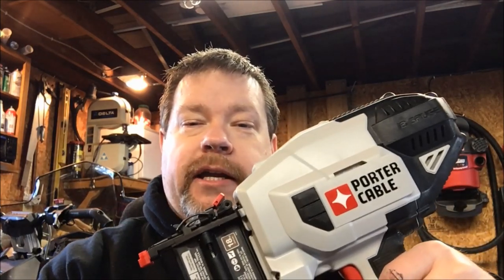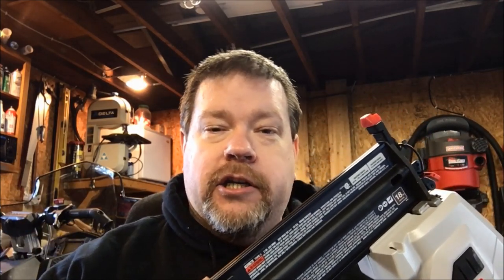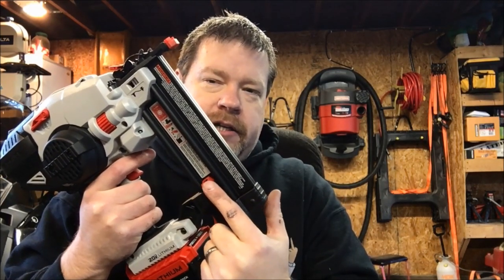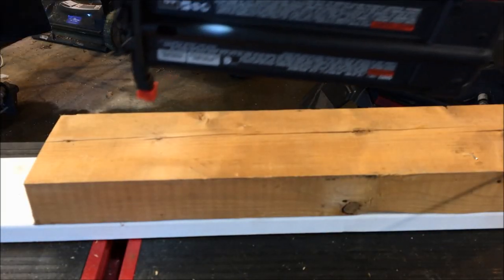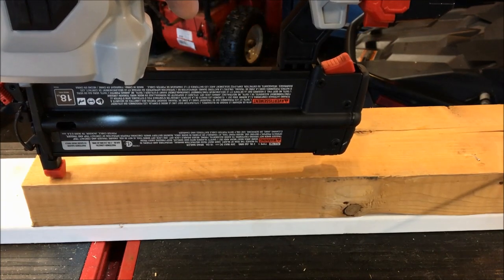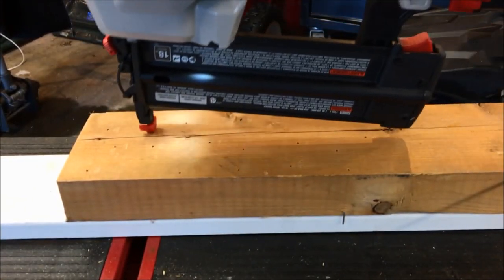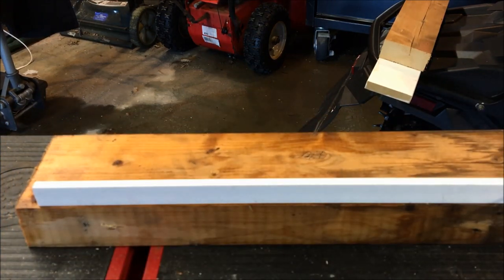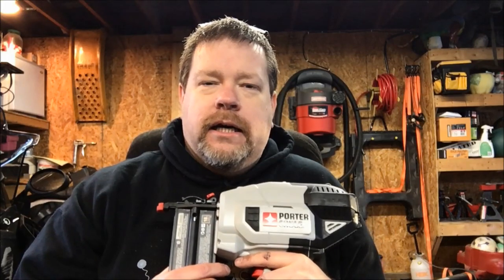Porter Cable Cordless Brad Nailer Review and Demo (PCC790)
Today, I review Porter Cables Cordless 18 Gauge Brad Nailer. ( PCC790 ) I discuss the features and options that are offered on this tool and show it in action.